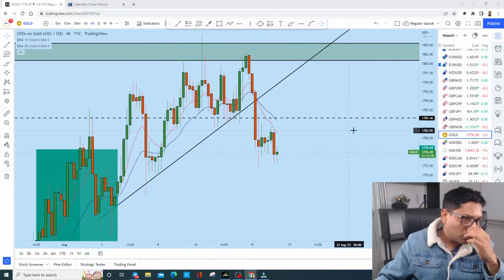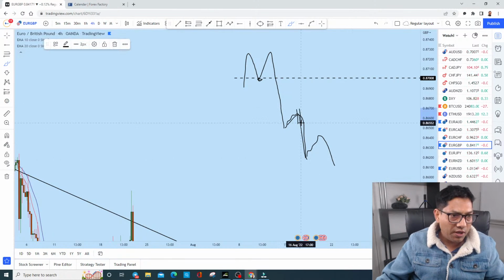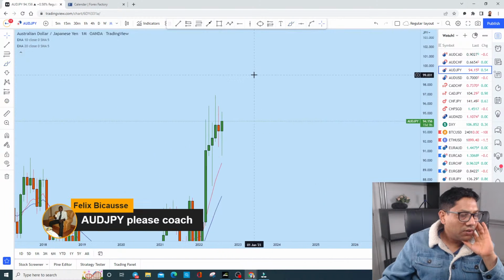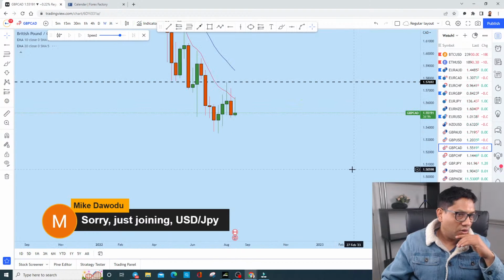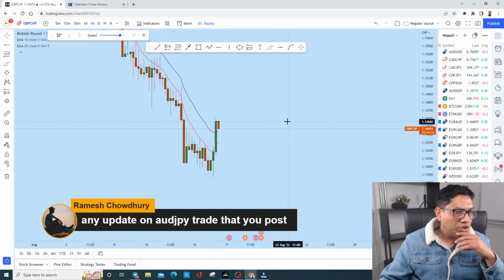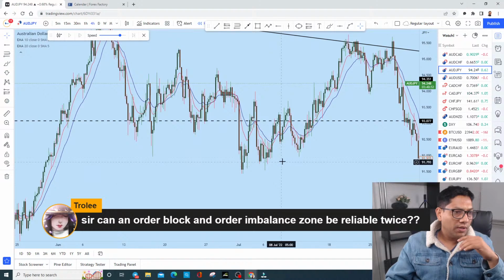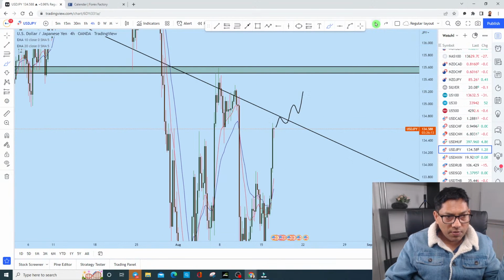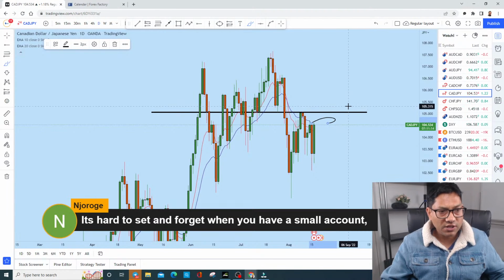LIVE FOREX TRADING SESSION: GBPUSD, EURUSD, GOLD, USDJPY....